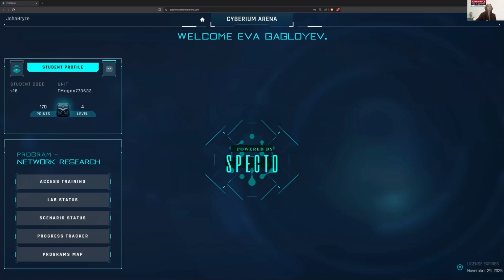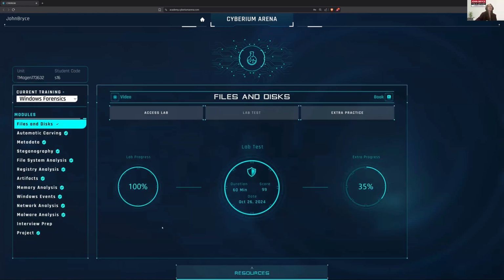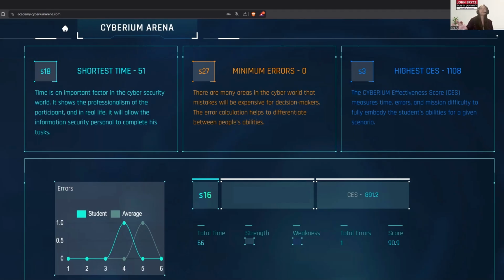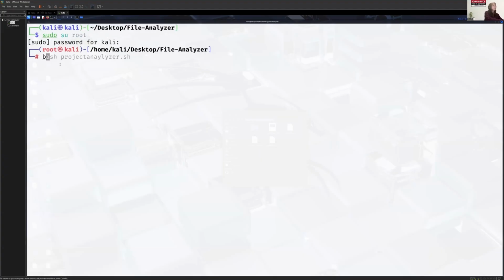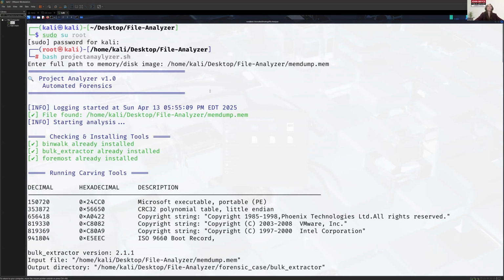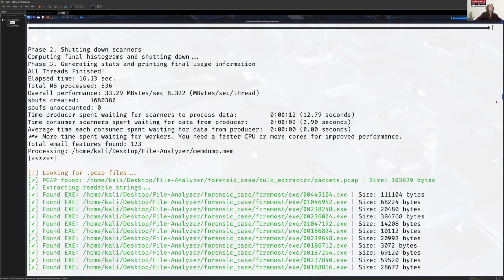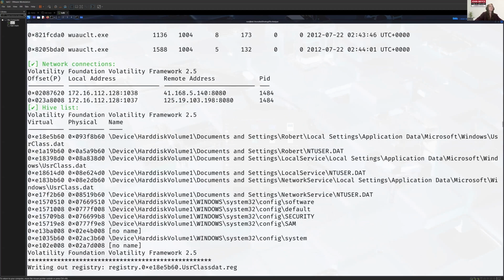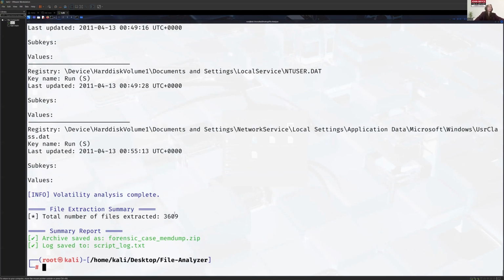TMagen773632 – S16 – NX212 | Eva Gagloyev | אוה גגלויב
🔍 What can someone with no background in cybersecurity achieve after a few months of serious, practical training?

Meet Eva Gagloyev, a recent graduate of our Windows Forensics course at John Bryce.

When Eva joined the course, she didn’t have experience in coding, hacking, or cybersecurity. But through hands-on learning, simulations, and step-by-step guidance — she built a full automated forensic investigation tool by the end of the course.

Her tool can: ✅ Analyze computers and memory for cyber attacks
✅ Recover deleted or hidden files
✅ Extract sensitive data
✅ Create professional reports with everything found — automatically

She used real-world tools like Volatility, Foremost, and Bulk Extractor — tools that professional cyber teams use in investigations today.

🎯 This is exactly what we believe in at John Bryce:
You don’t need to come with experience — you need to come with motivation.
We’ll take care of the rest.

If you're thinking of starting a career in cybersecurity — you can.
And you can start from scratch.